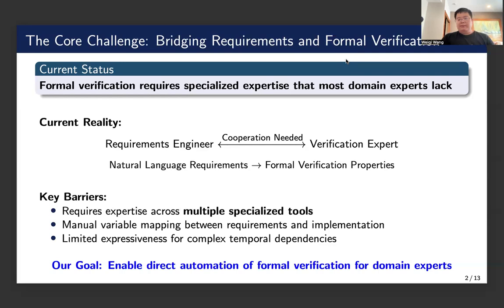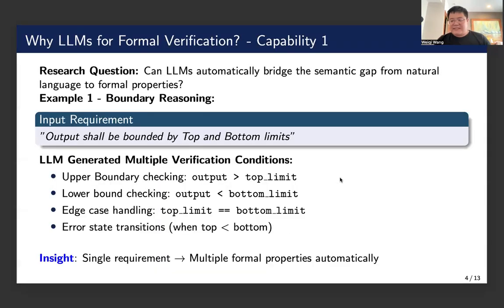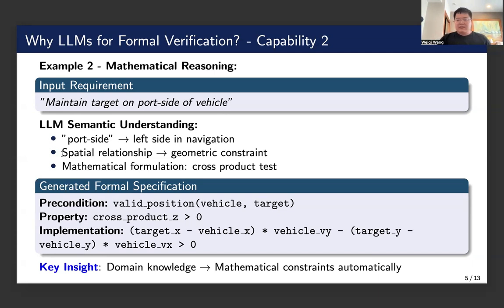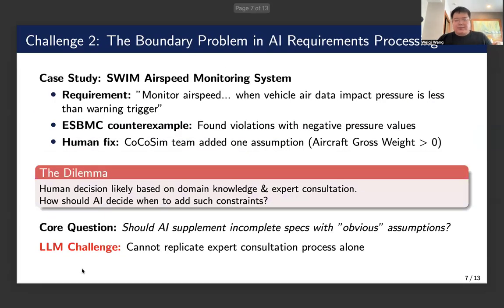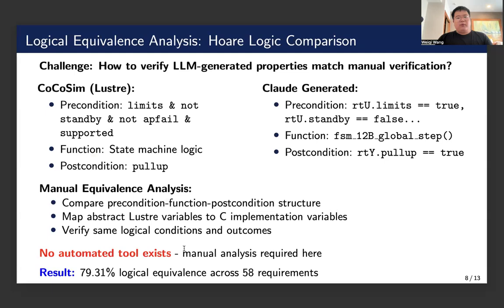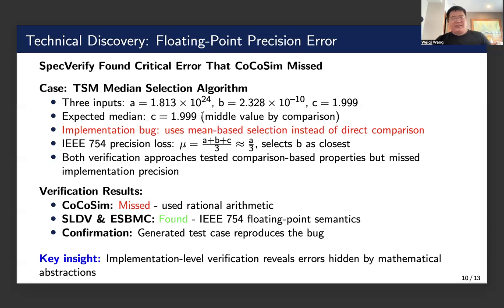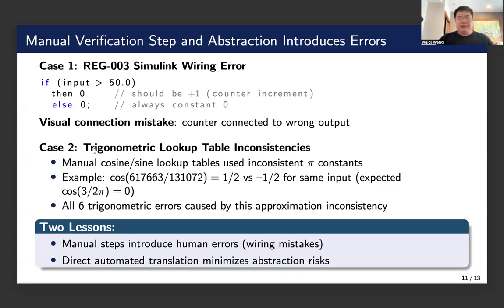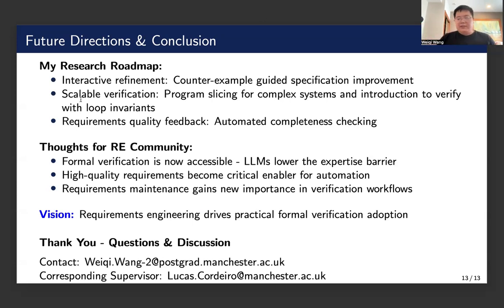From Requirements to Code: How LLMs Bridge the Gap in Formal Verification with ESBMC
🖥️ RE'25 Conference Presentation | The 33rd International Requirements Engineering Conference

Can Large Language Models automatically transform natural language requirements into formal verification code? This presentation introduces SpecVerify, a novel two-phase pipeline that uses LLMs to bridge the semantic gap between requirements and formal verification using ESBMC.

Presented at The 33rd edition of RE (RE'25) by Weiqi Wang from the University of Manchester.

🎯 Key Highlights:
- 46.5% verification rate with zero false positives
- Found floating-point errors missed by other tools
- Full automation from natural language to C verification code
- 79.31% logical equivalence with manual verification

⚡ Technical Discoveries:
- Domain-specific terminology challenges in automated verification
- The "boundary problem" in AI requirements processing
- Implementation-level verification reveals hidden precision errors
- Manual verification steps can introduce more errors than automation

⚠️ Research Scope Note:
This research does not provide additional guarantees regarding the completeness of verification properties. The study is based on verification requirements derived from the requirement documents already provided in the research datasets.

🛠️ Technologies: ESBMC, Claude LLM, CoCoSim comparison
📊 Benchmark: 58 requirements across multiple domains (TSM, SWIM, etc.)

Speaker: Weiqi Wang (University of Manchester)
Collaborators: Marie Farrell, Lucas Cordeiro, Liping Zhao